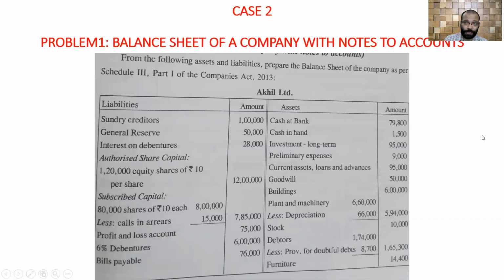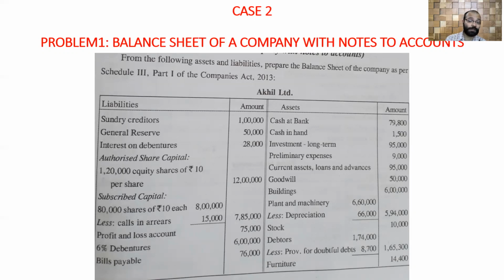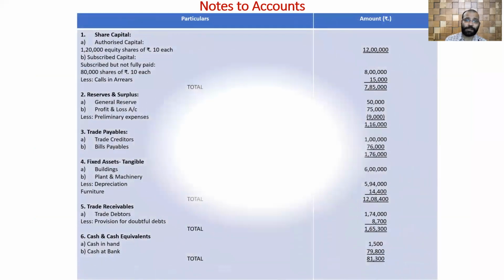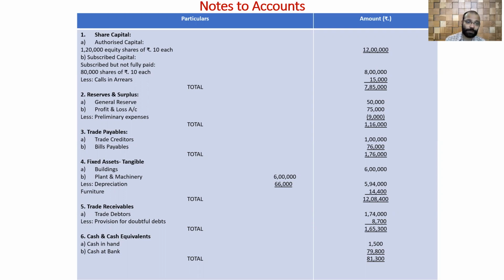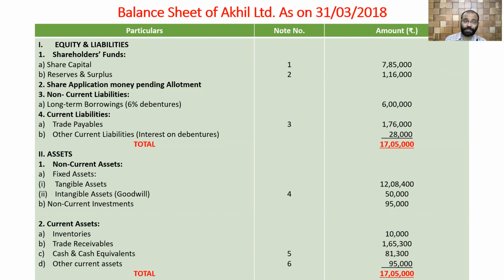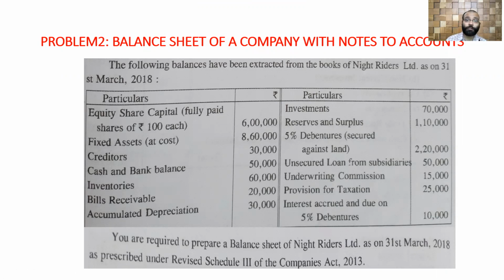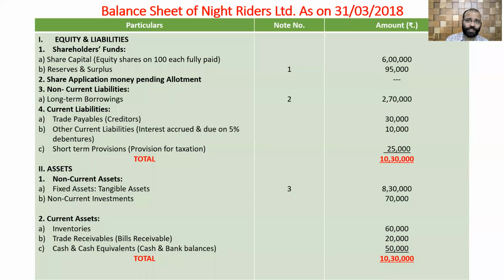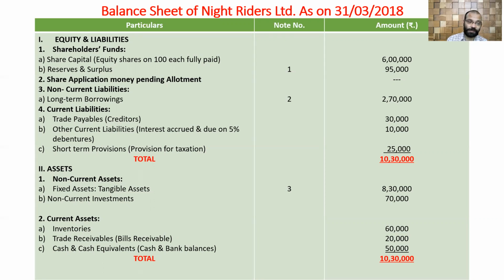SOFP PROBLEMS CASE 2: Balance Sheet of Company with Notes to Accounts